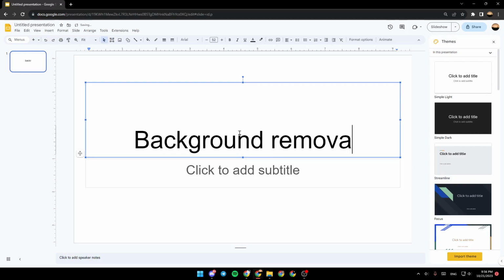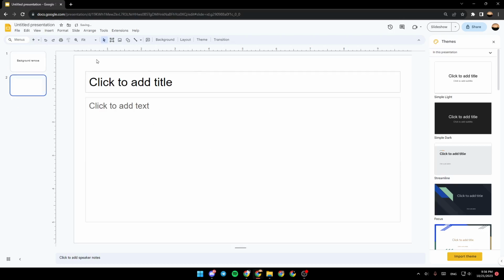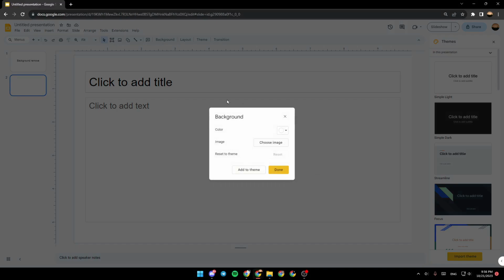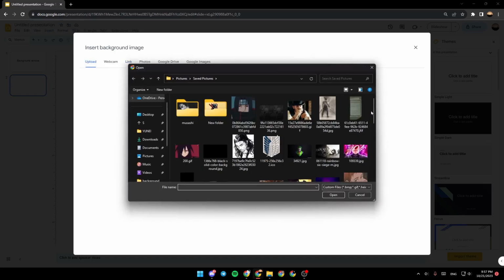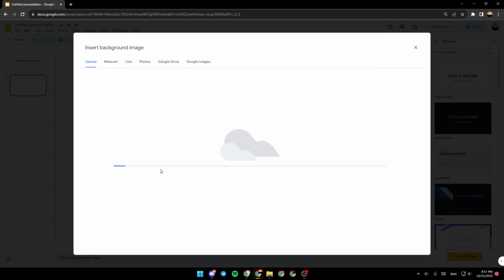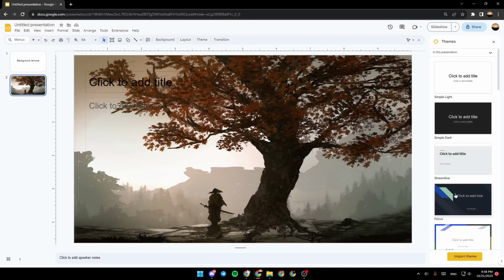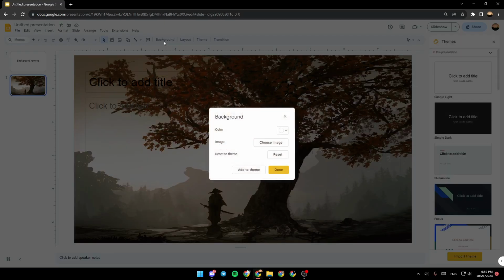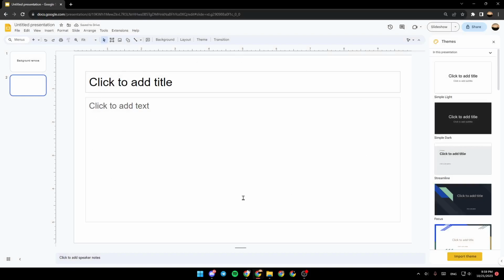How To Remove Background In Google Slides Tutorial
Today we talk about remove background in google slides,remove background,google slides background,how to remove slides background image and color in google slides